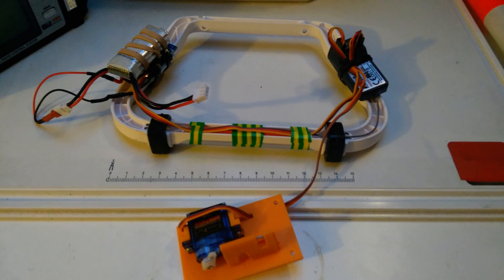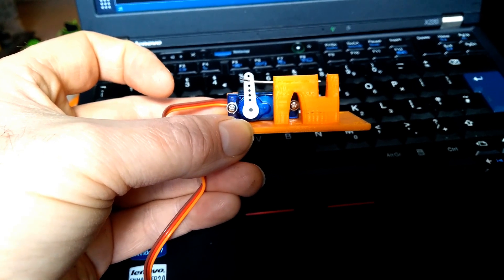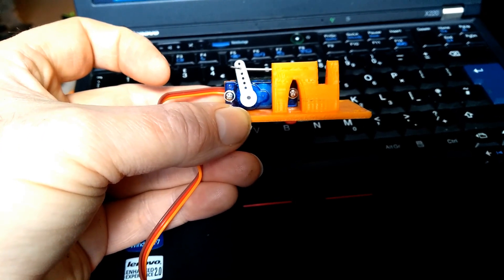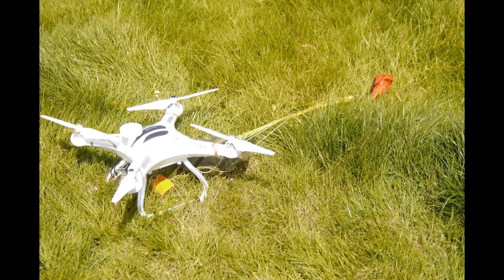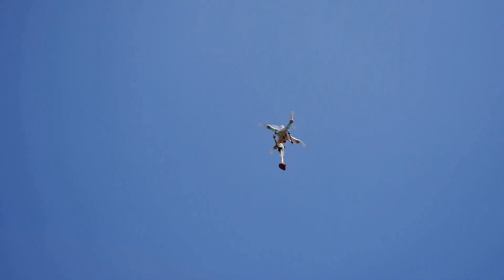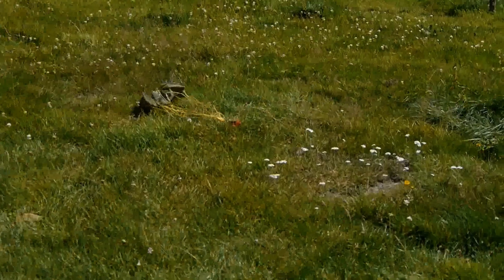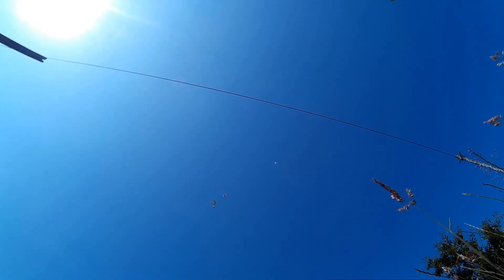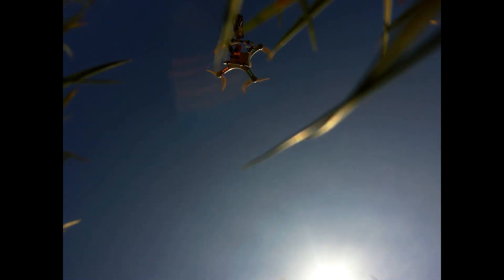Drop testing a DIY hexagonal annular parachute from drone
A quick and dirty edit together of the drop test mechanism I put together to allow me to drop test parachutes off a drone. Here me and my son are testing out a Hexagonal Annular experimental parachute design that I made a while ago. For more details and links to parts of the drop mechanism and the parachute design check out my blogpost here